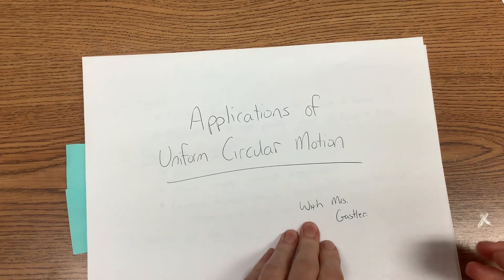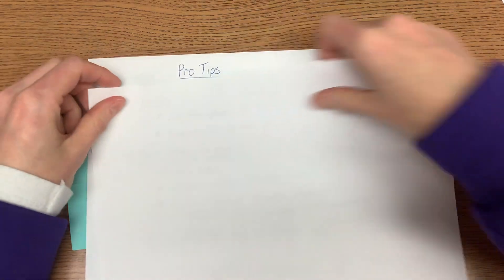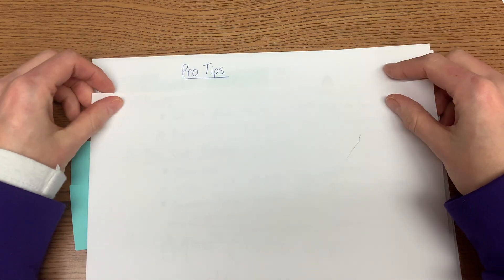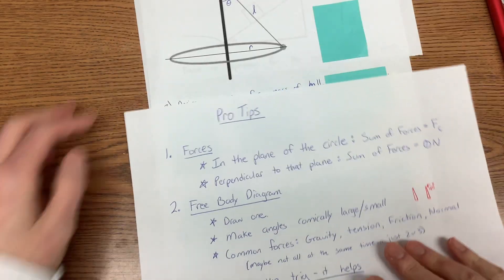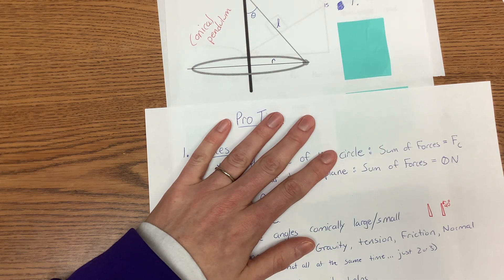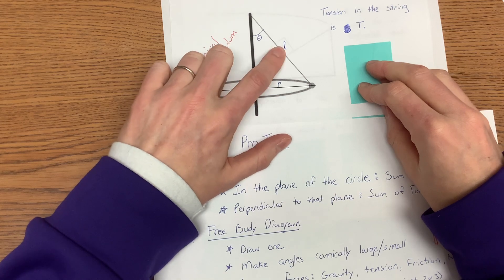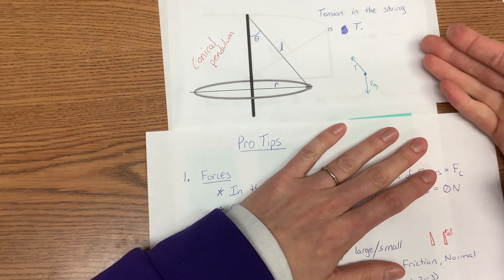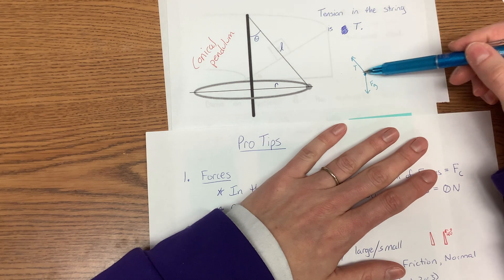Mrs. Gastler - UCM Applications